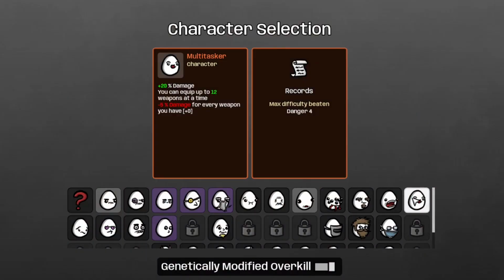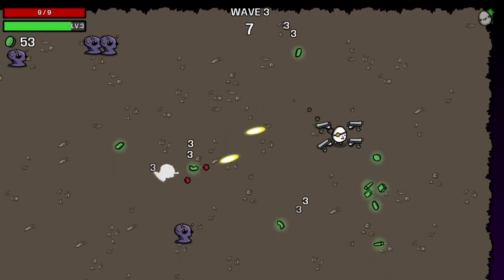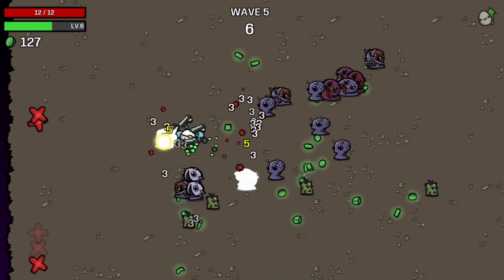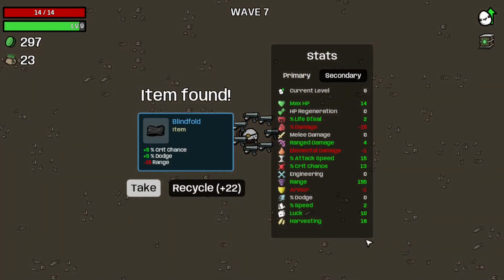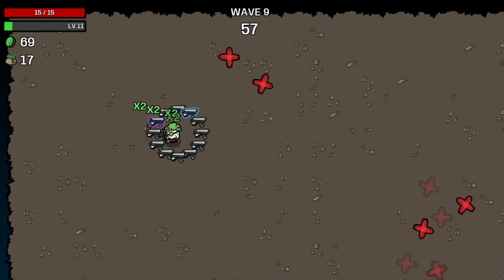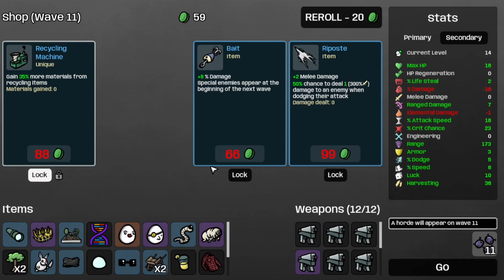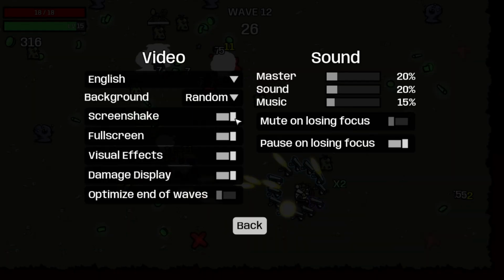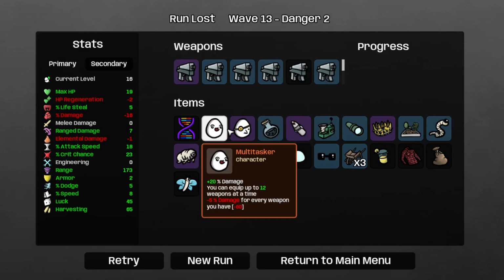so, i tried a mod that lets you combine 2 different classes in brotato and this is how that went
whelp, i thought i was done with mod showcases/reviews...